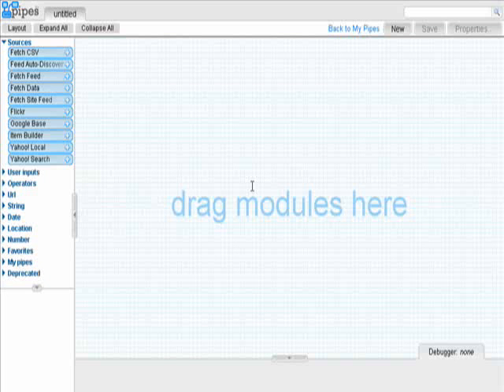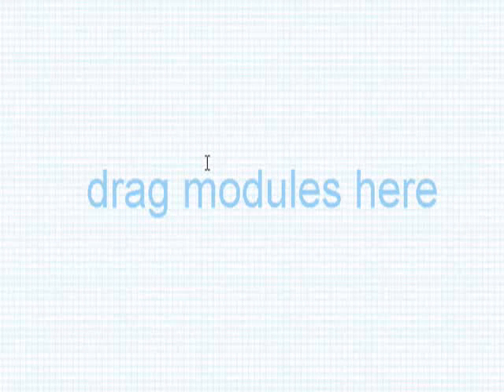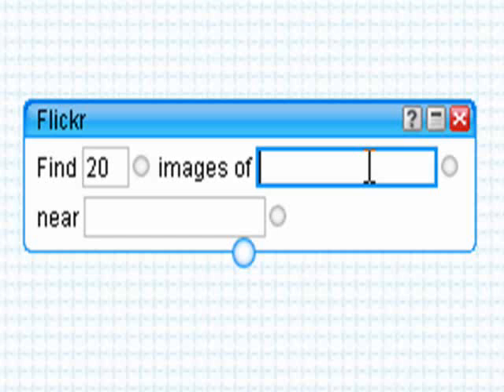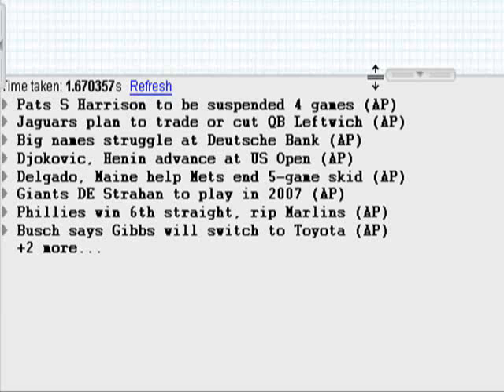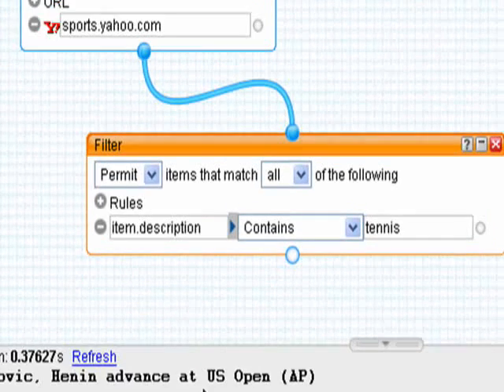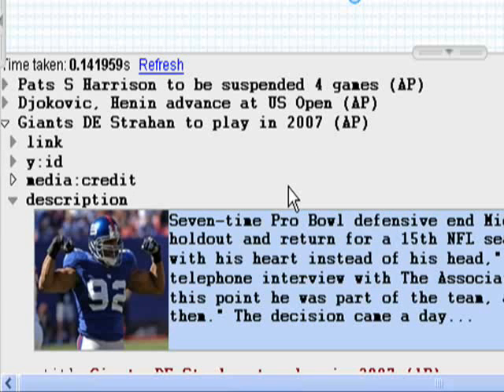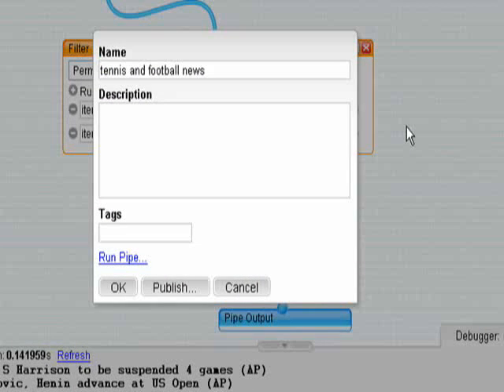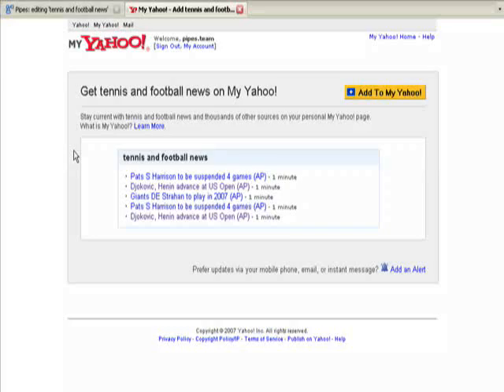How to create a Yahoo!™ Pipe in a just a few minutes!